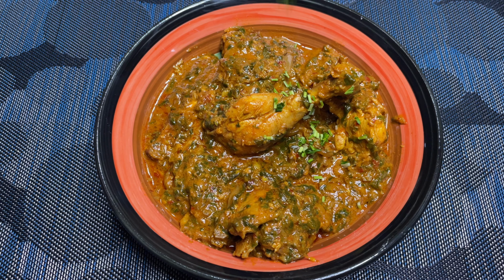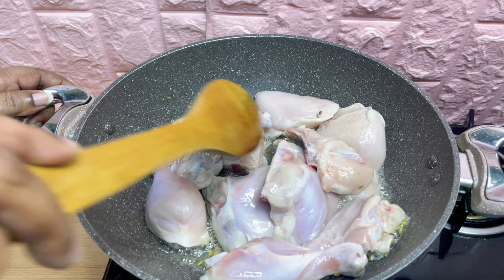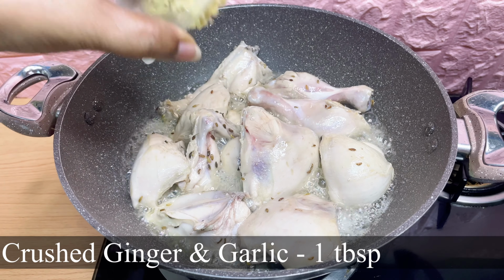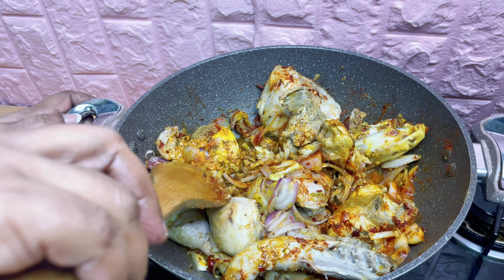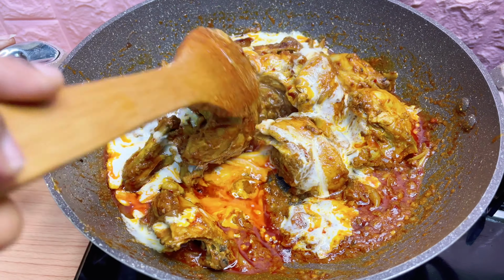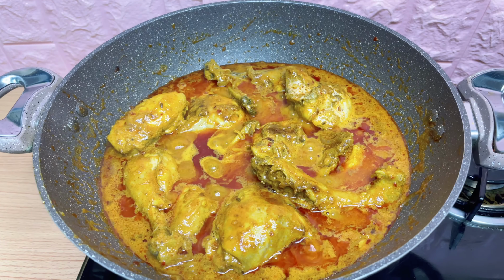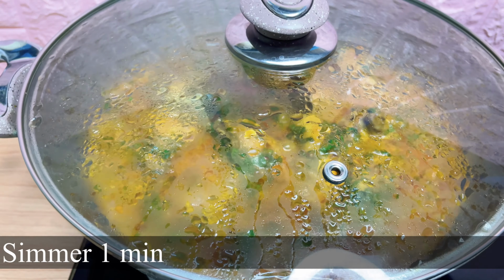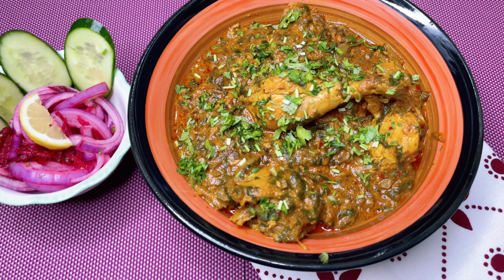Be Healthy with this amazing Spinach-O-Chicken recipe അത്ഭുതകരമായ പാലക് ചിക്കൻ കറി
Spinach(Palak)  prevents Cancer. Spinach helps to cleanse your body naturally.

Recipe:
Please check further in the description:
Fresh Chicken          : 1 Kg.
Cooking Oil                        : 2 tbsp.
Fennel seeds          : ½  tbsp
Crushed ginger-garlic          : 1 tbsp
Onion            : 2 bulbs
Turmeric powder               : ½ tsp
Chili flakes               : 1 tbsp
Kashmiri Chili powder         : 1 tbsp
Coriander powder             : 1 tbsp
Garam masla          : 1 tsp
Curry Salt                               : to taste
Yogurt                   : 1 cup
Spinach  leaf          : 1 cup
Coriander leaf          : 1 tsp

Method:
Pour oil into a dry wok/Chinese-pan and when oil is moderately hot add fennel seeds and sauté it 5 seconds.  Add chicken and sauté it 2mnts. Add crushed ginger-garlic, sliced onion, turmeric, chili flakes, chili powder, coriander powder, spice-mix/ garam masala, salt to your taste.  Mix all well and sauté 1minute.  Cook in low flame to 25-30 minutes. Stir it with 10 minutes’ intervals.   Add smashed yogurt and mix it well. Simmer it 2 minutes and add cleaned and chopped spinach leaf. Close the lid to simmer it 1 minute, open the lid & mix all well together. Close the lid and keep to 2 to 3 minutes.

Garnish with curry leaf/coriander leaf. Serve it hot with rice/bread/chapatti/naan.  Good to serve 3-4 persons.

 My little tips for you:
Keep the pieced chicken in vinegar-water for 30 minutes to get rid of its blood and foul smell.
The flame to be controlled from light to medium level for a better result.